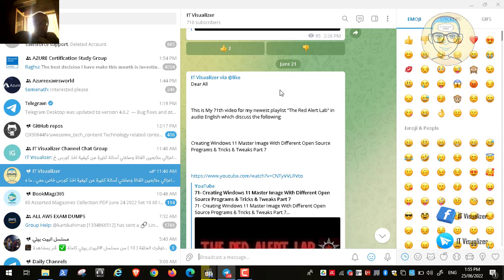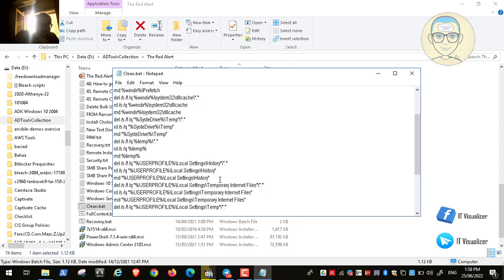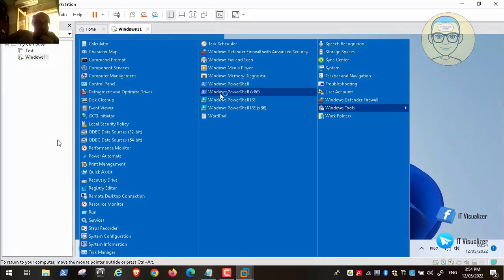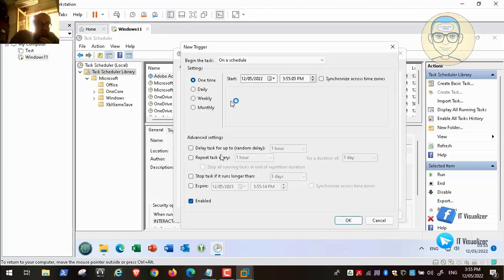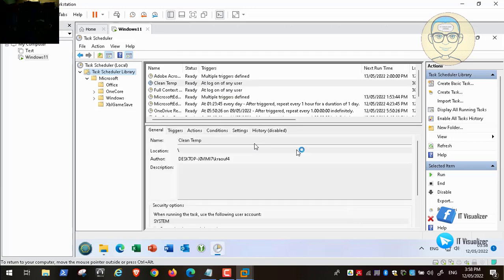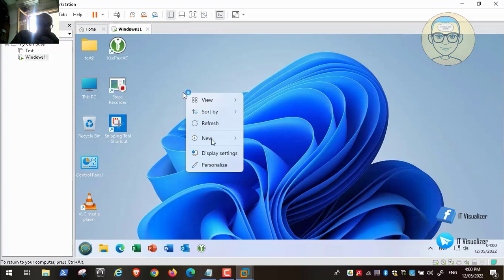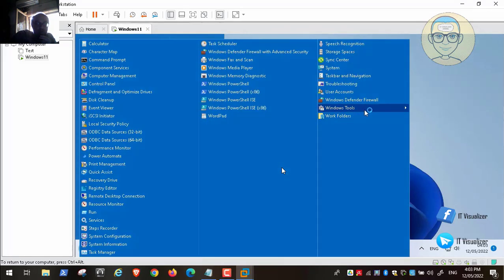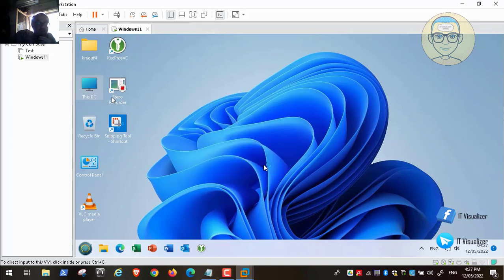72- Creating Windows 11 Master Image With Different Open Source Programs & Tricks & Tweaks Part 8